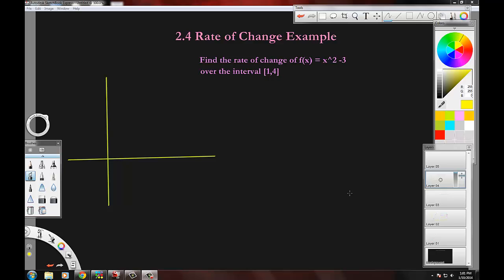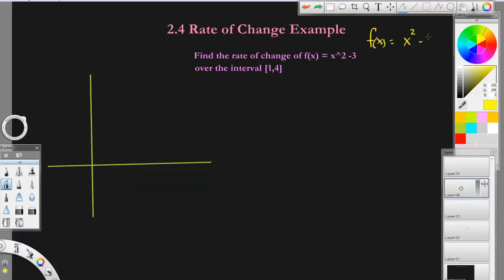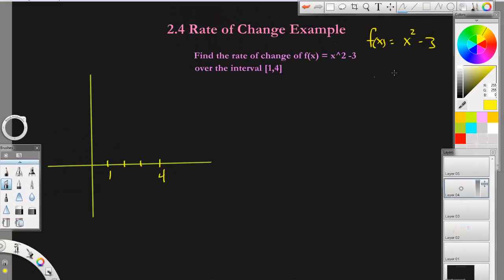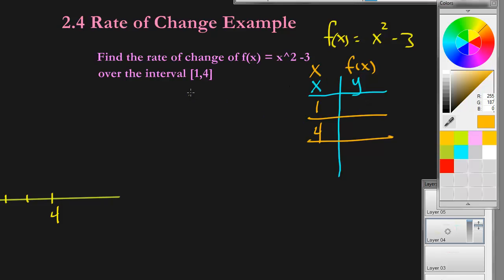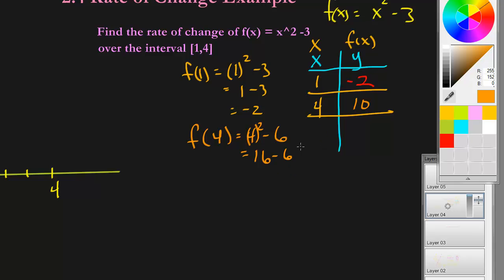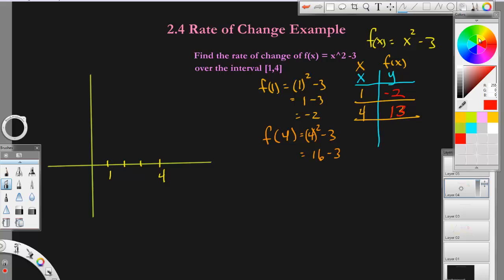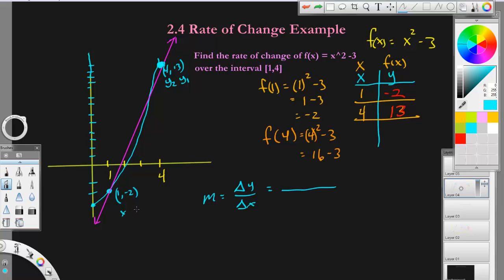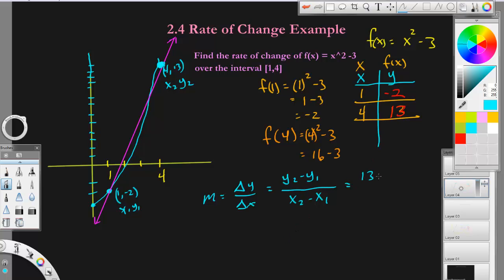calc 2.4 rate of change example